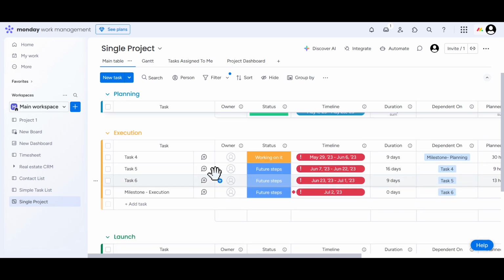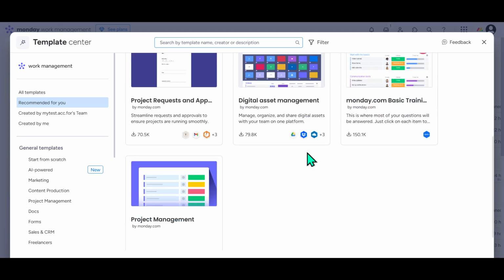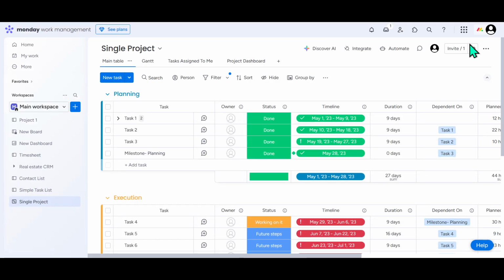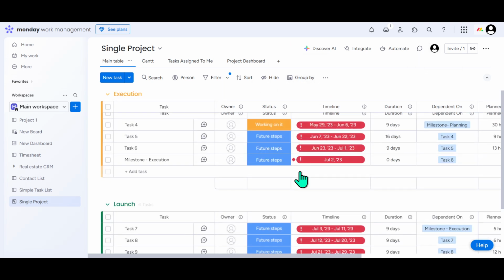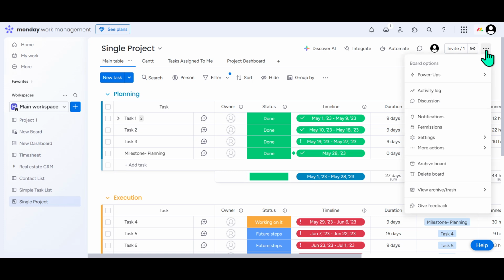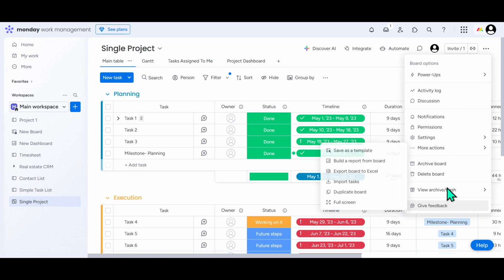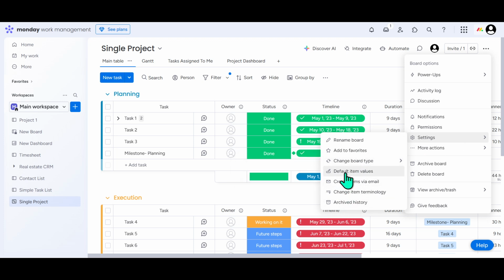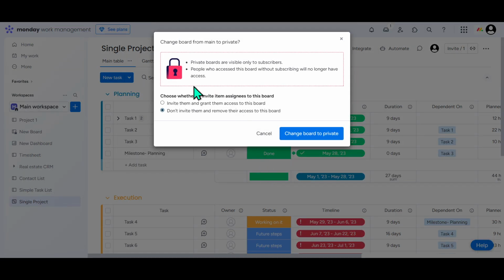How to Create a Personal Board in monday.com (2025 Private Workspace Tutorial)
In this video, I’ll show you how to create a personal board in monday.com to manage your own tasks, goals, and notes. Learn how to set board permissions, customize views, and keep everything private until you’re ready to share.